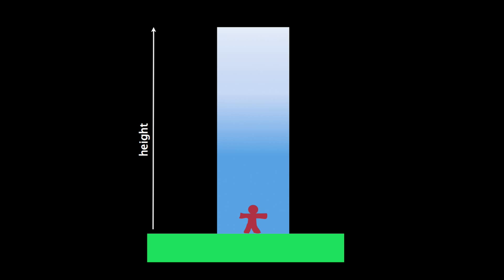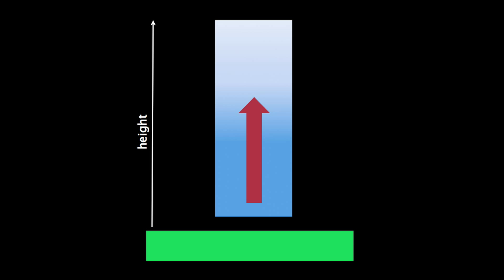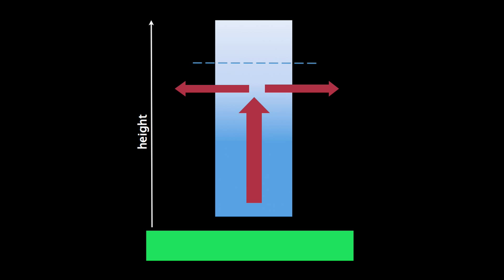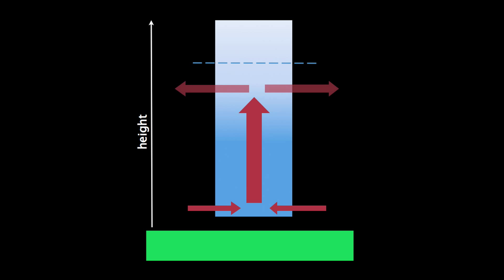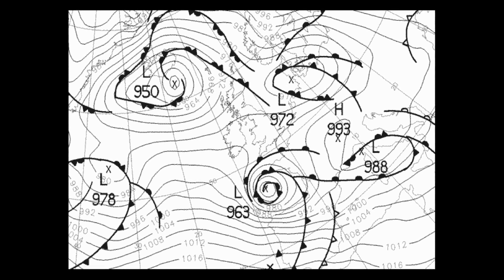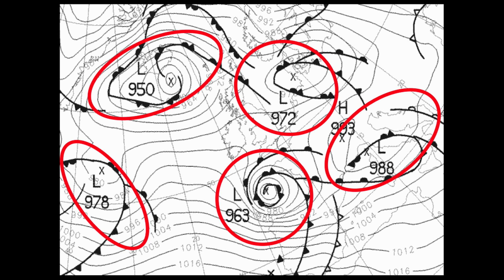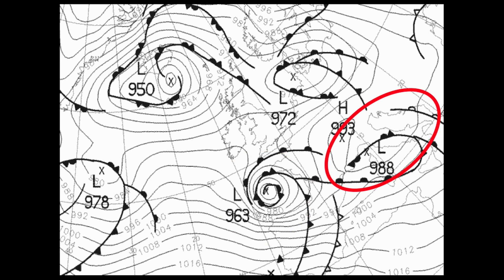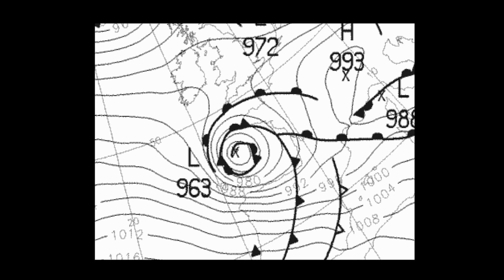MetLink - Weather Systems Explained: Why does Pressure Fall Mid-Depression? PART THREE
Dr. Pete Inness, Undergraduate Course Director in Meteorology at the University of Reading, and author of various books including Teach Yourself Weather gives an overview of the formation, structure, and processes contributing to the formation of Mid-Latitude Depressions.

You can find a wealth of resources for teaching about weather systems on the Society’s Schools